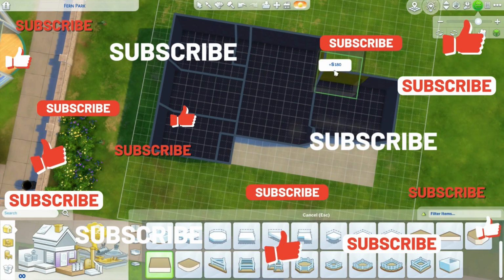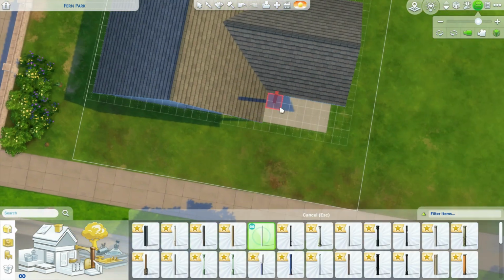Charming 3BR Bungalow with Big Backyard - Perfect for Families!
Welcome to this charming small bungalow, perfect for a family of three or four. This lovely home features three cozy bedrooms, one bright and airy bathroom, and a spacious living room that is perfect for spending quality time with loved ones. The open-concept kitchen and dining area is perfect for hosting meals and entertaining guests, while the front porch offers a peaceful spot for relaxation and enjoying the surrounding scenery. Inside, you'll find tasteful decor and comfortable furnishings that make this small bungalow feel like home. With its compact and functional design, this family home is ideal for those who value simplicity and practicality without sacrificing style and comfort. Whether you're starting a new family or downsizing, this small bungalow is sure to exceed your expectations.